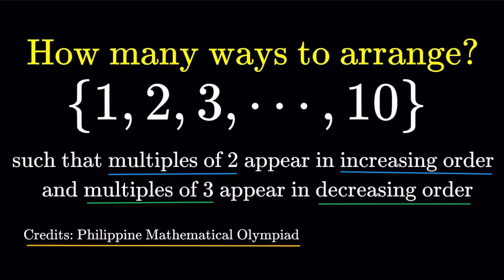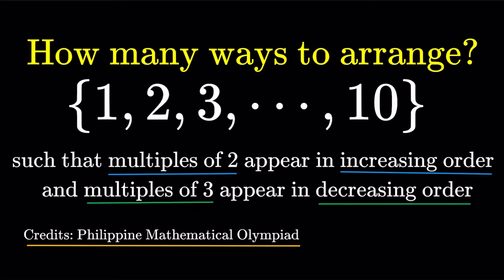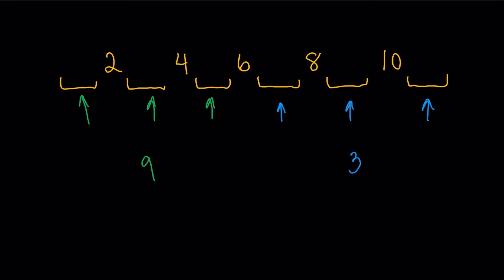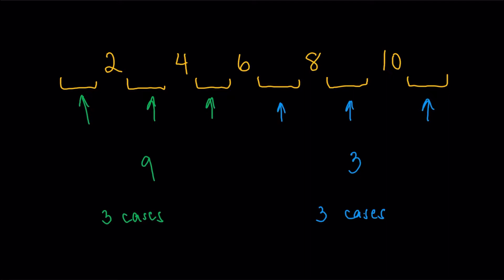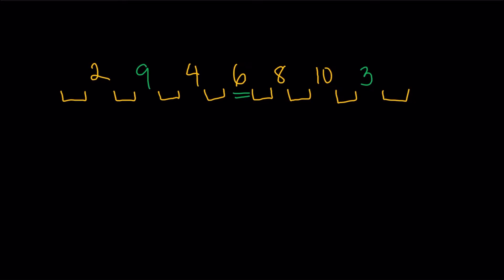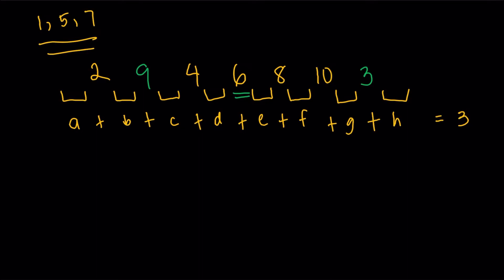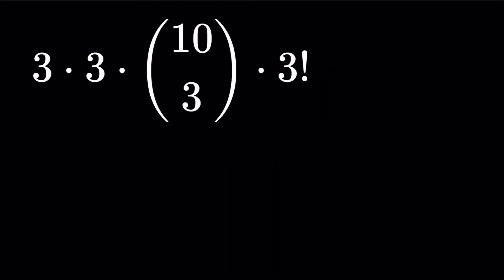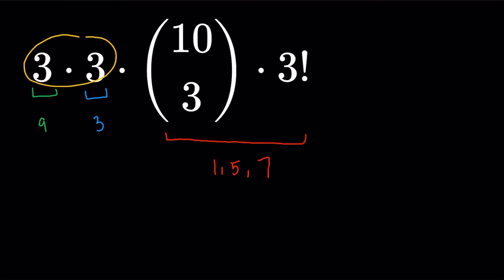[PMO] Multiples of 2 in Increasing Order. Multiples of 3 in Decreasing Order || High School Math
Here's an item on combinatorics (ft. Stars and Bars) from the Philippine Mathematical Olympiad (PMO)!